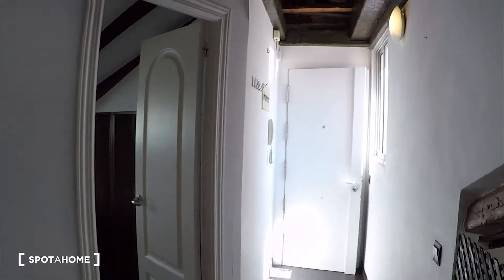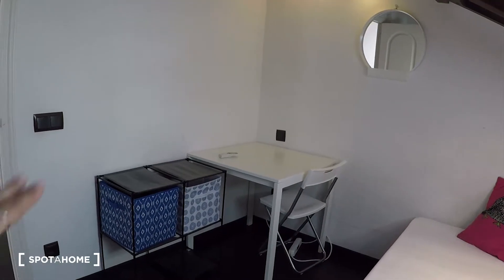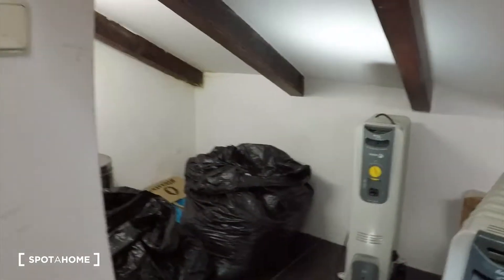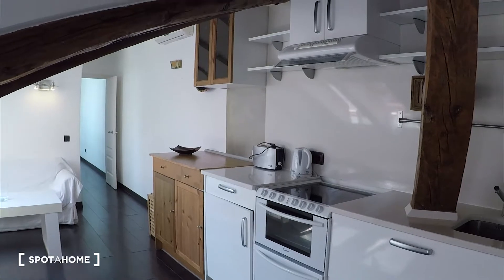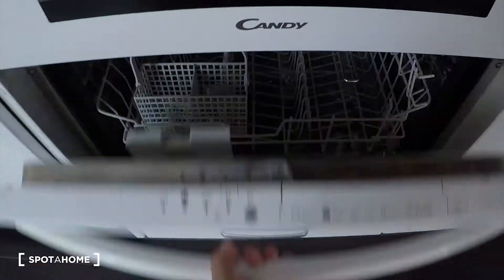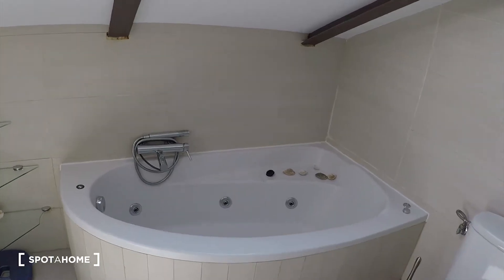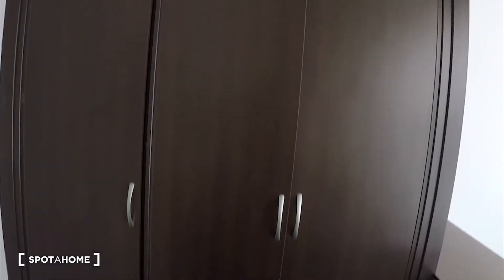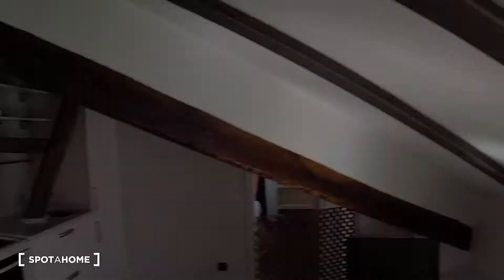Clean 2-bedroom apartment for rent in Centro - Spotahome (ref 235583)